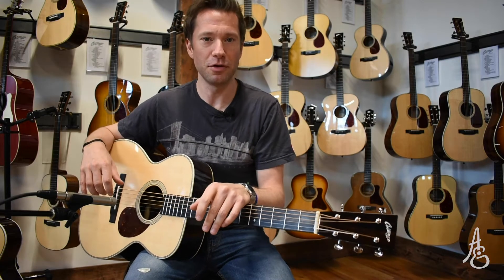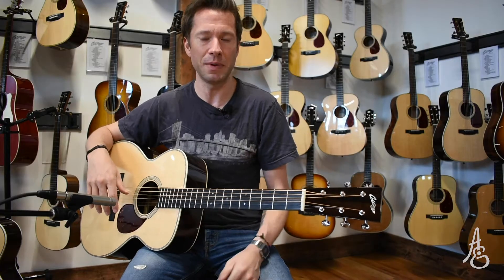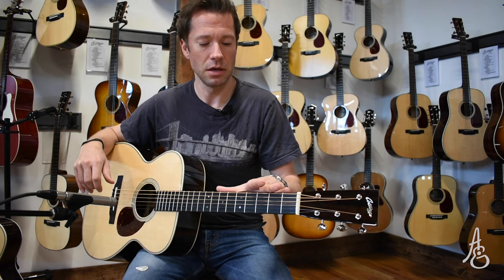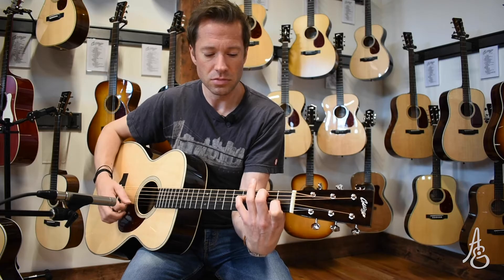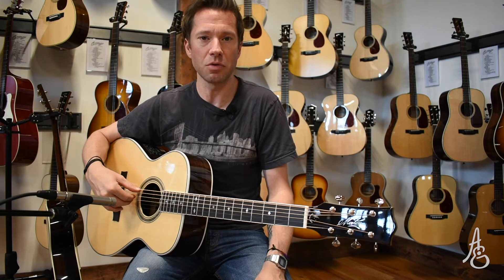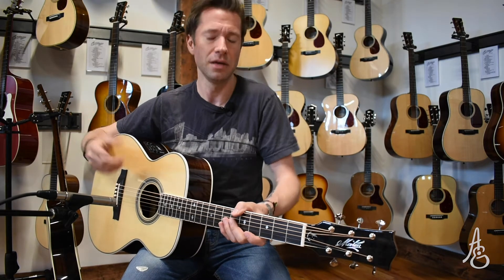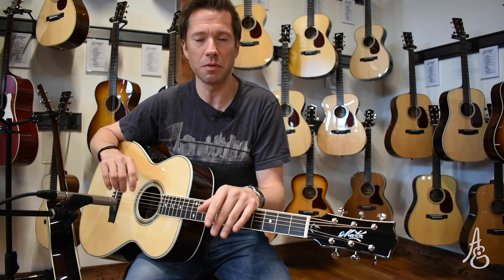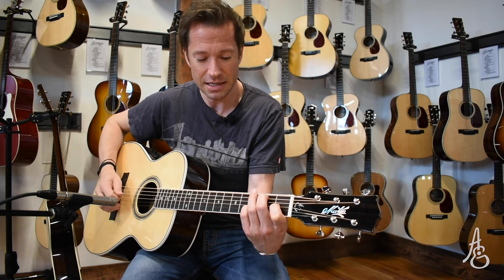Maton vs. Collings OM Showdown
Hey, everyone! Here's Jesse to run you through the differences between the Maton and the Collings "OM" body shape. Both guitars sport Indian Rosewood back and sides, while the Collings has a Sitka Spruce top, and the Maton has a European Spruce top. Similar, but different. We'll let Jesse get into the details. Enjoy!